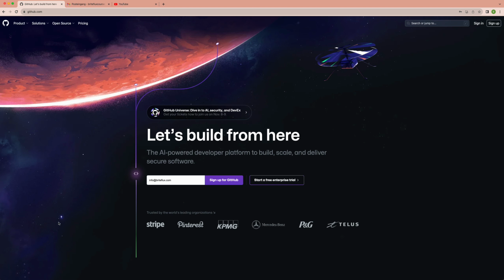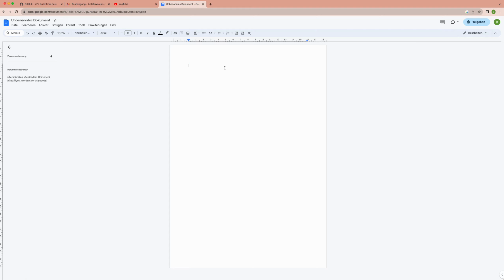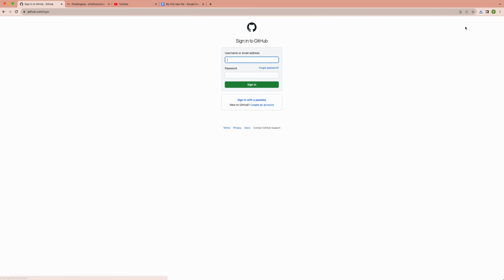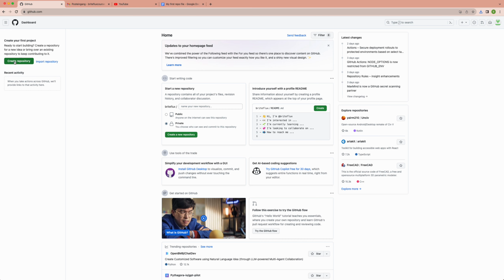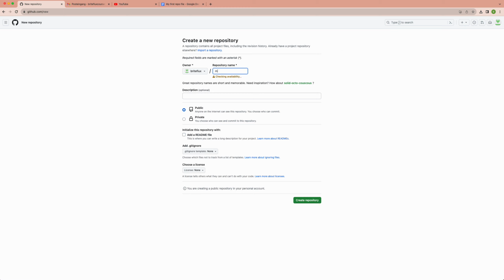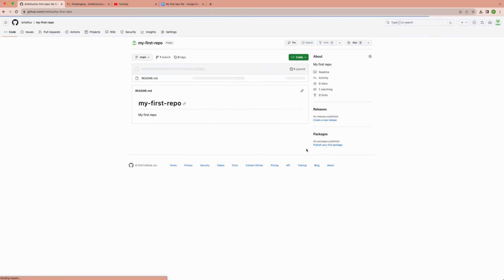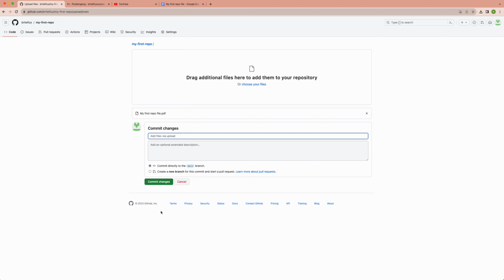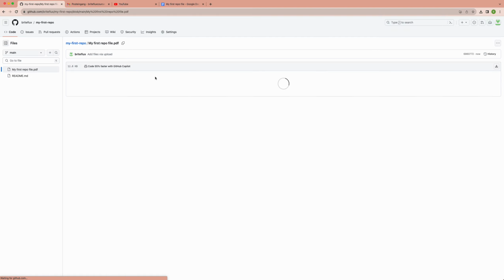Creating and Adding a File to Your First Repo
In this tutorial, we delve into the foundational steps of version control using Git and GitHub. Whether you're a newcomer to coding or just starting with Git, we've got you covered. We will guide you through the seamless process of creating your very first repository and adding a file to it.